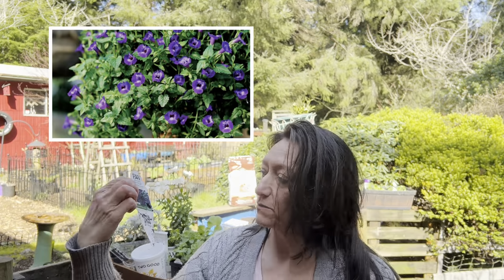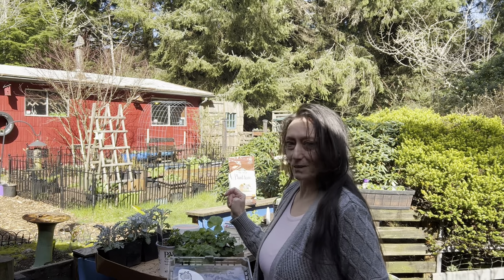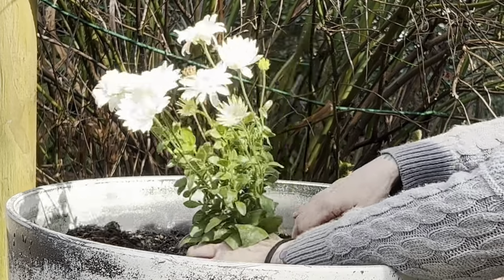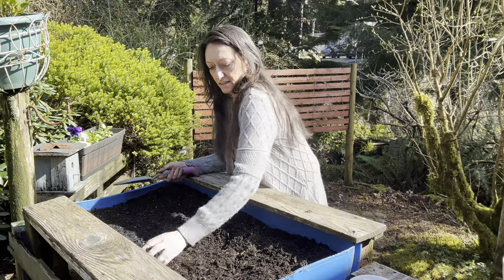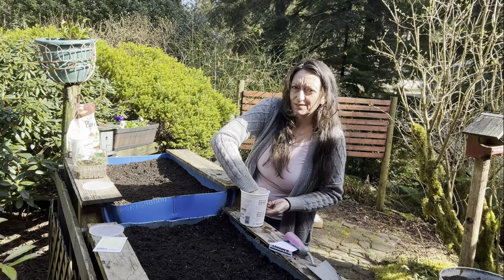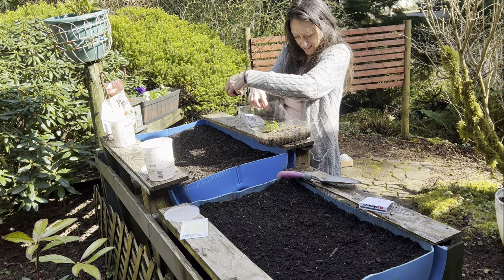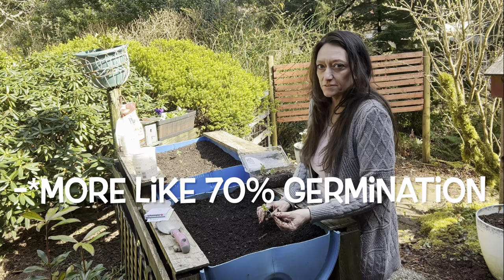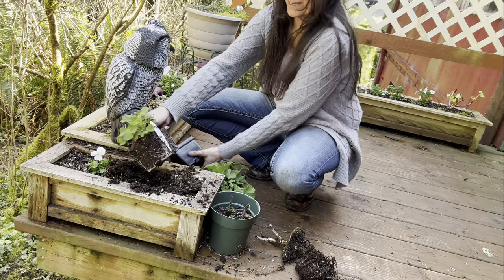Planting Annuals, Perennials, and Seeds in the Moon Garden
We planted snapdragons we planted from seed, sweet pea seeds, geraniums, dusty miller, osteospermum and Proven Winner’s “Summer Wave® Large Violet” torenia.

It was fun to add more color to the moon garden!